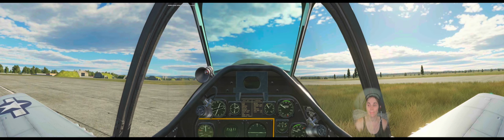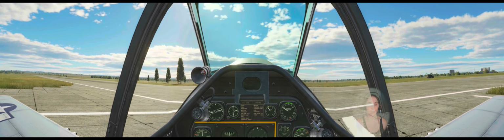Mustang Flight HDR 6K (TF-51 DCS World)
I took Mustang for a ride on the sky in HDR 6K.

Game play at 6000×1440 HDR, on two screens 3440×1440 at 120Hz and 10bpc HDR, and 2560×1440 at 120Hz and 10bpc HDR. Frame rate is smooth somewhere around 100-120fps.

Video scaled down to fit in UHD format. Uploaded in format AVC (H.264) BT.2020 (PQ) AAC. After uploading YT converted it to SDR Rec.709.

00:00 Krymsk
01:00 Taxi
02:00 Take off
02:40 Lake
06:45 Krasnodar
08:40 Base
09:50 Final
10:20 Touchdown
11:50 Taxi
12:35 Take off 2
13:20 Base 2
14:30 Final 2
15:10 Touchdown 2
16:10 Taxi off 2
17:25 Arrival